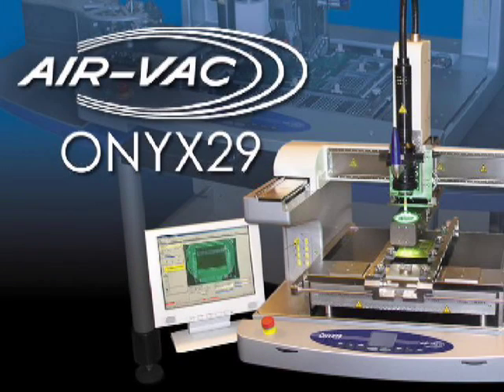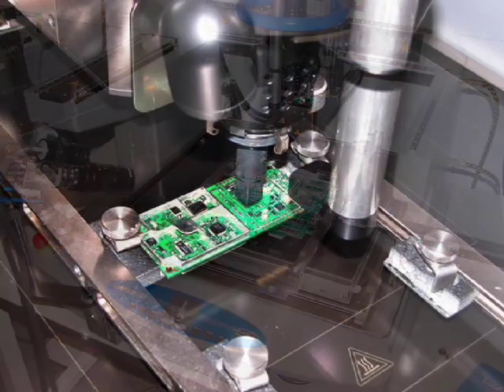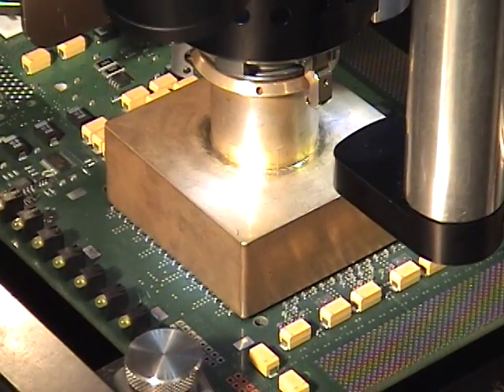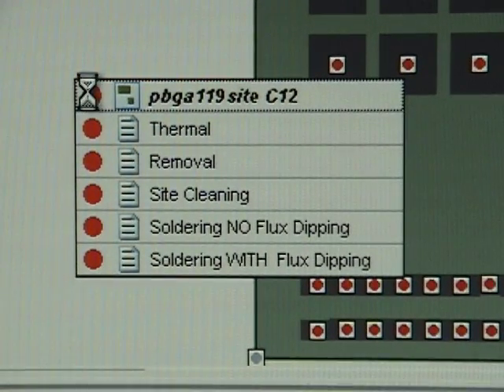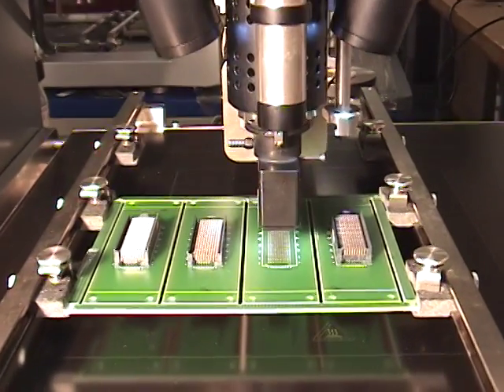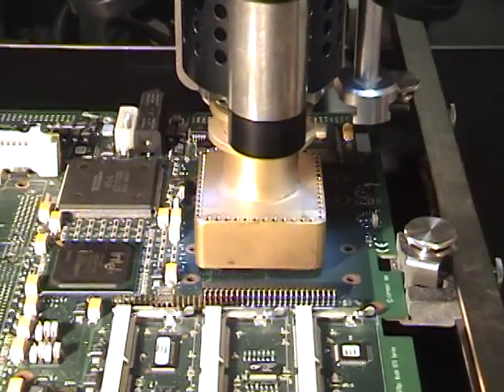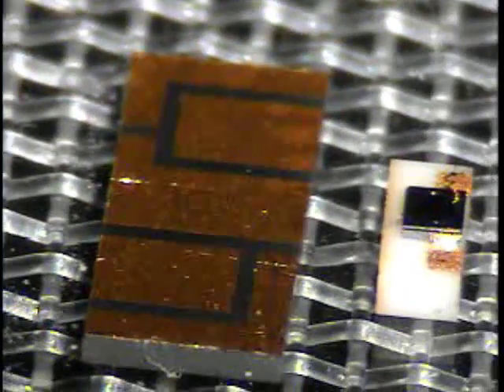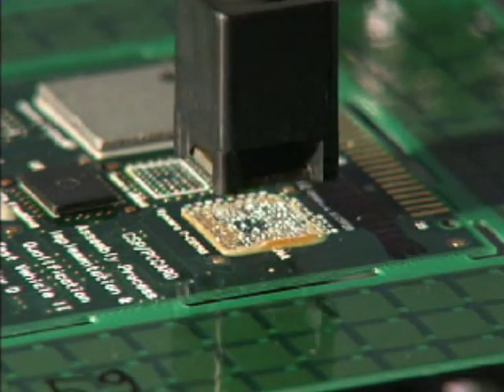SMT Rework Introduction on the ONYX29 from Air-Vac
AIR-VAC: A brief introduction to the ONYX29 SMT Rework System